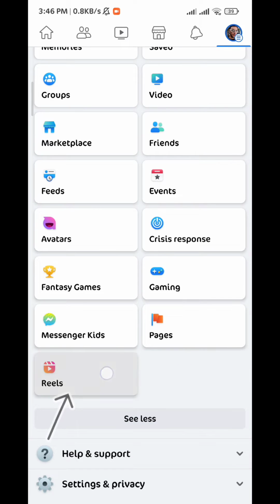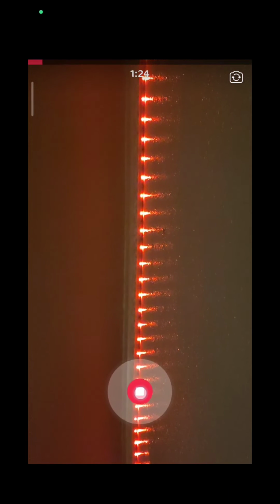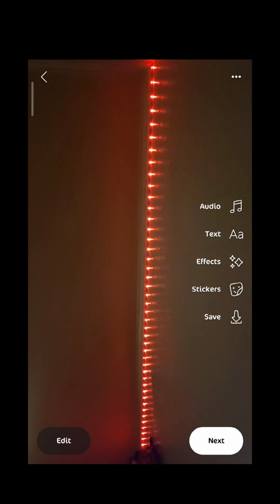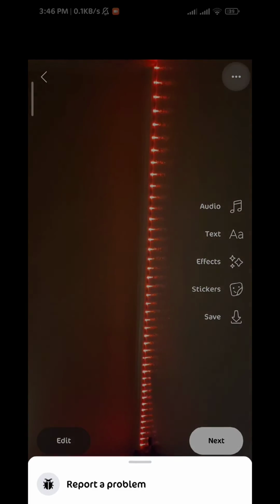How To Upload Facebook Reels More Than 1 Minute